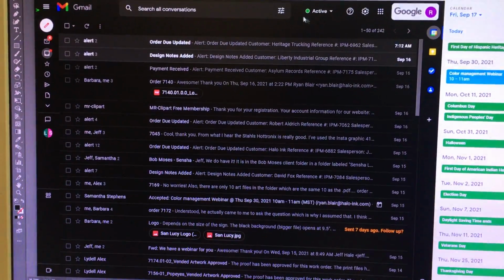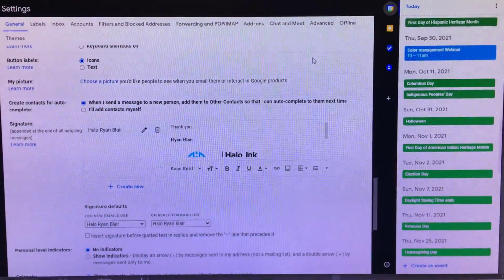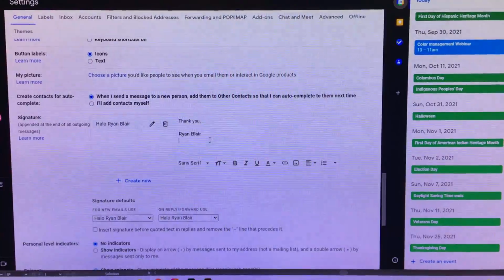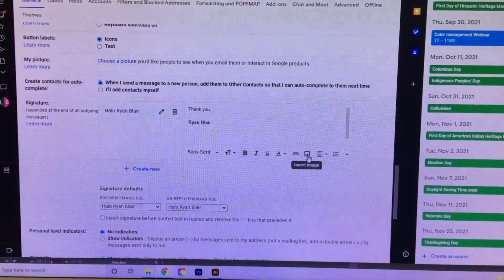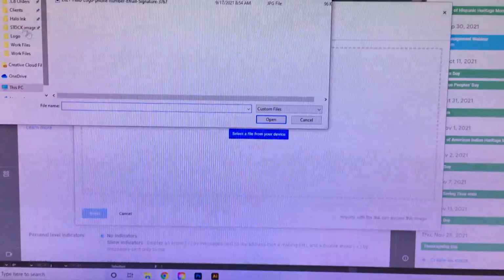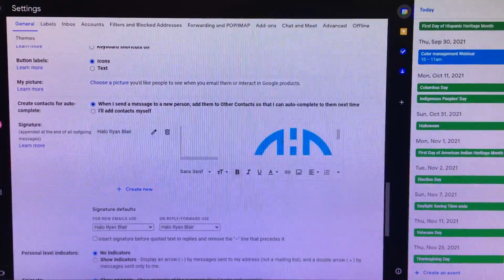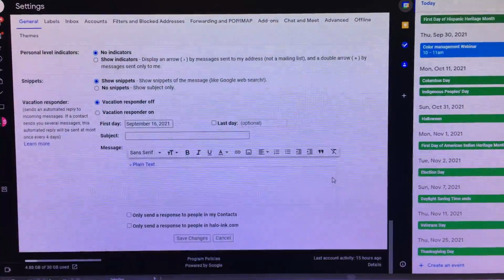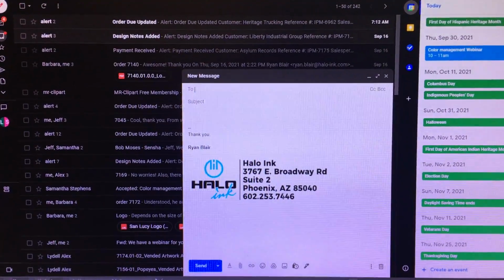Adding Signature To Email (gmail) at Halo Ink